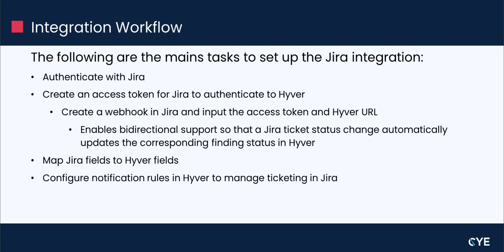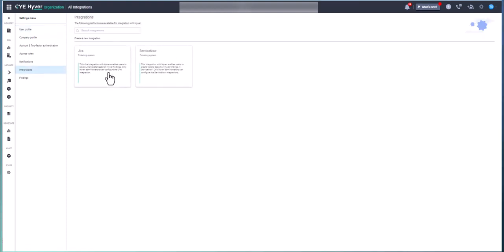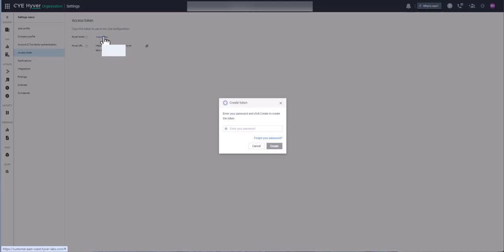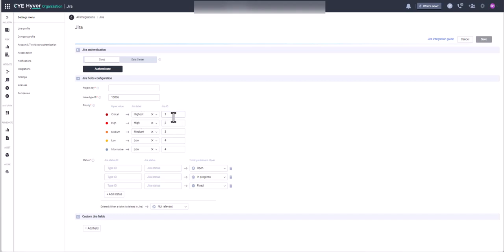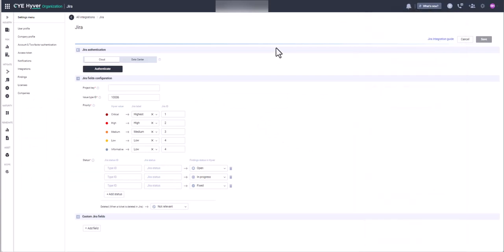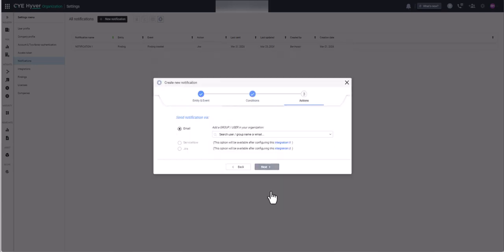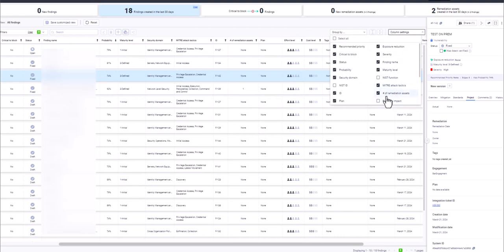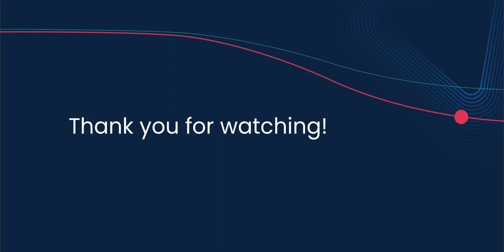Jira x Hyver Integration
Learn about integrating Jira with Hyver to enable bidirectional status updates between Jira tickets and findings in Hyver.